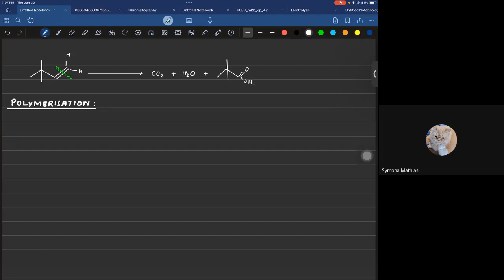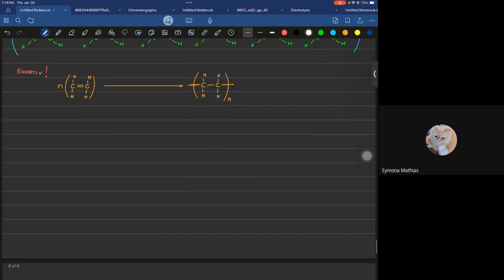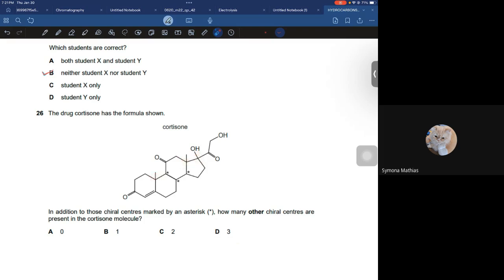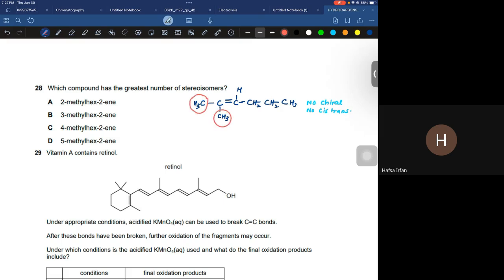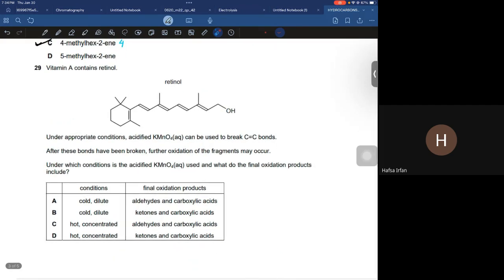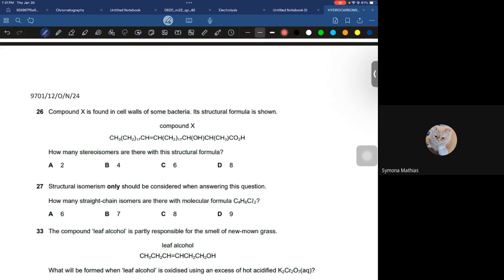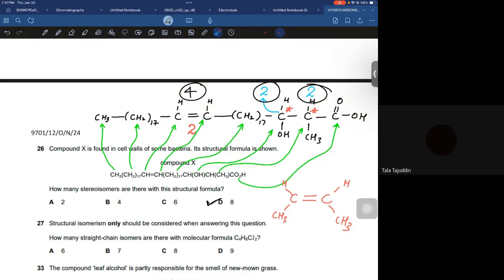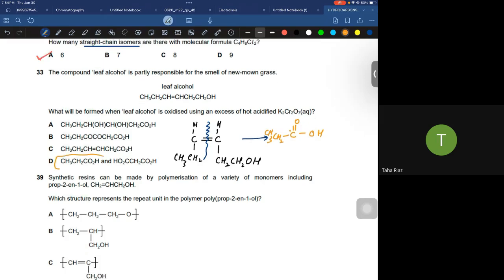AS CHEMISTRY | HYDROCARBONS | PAST PAPERS